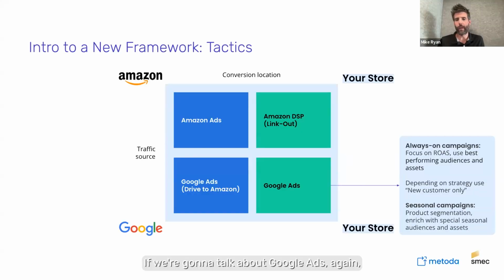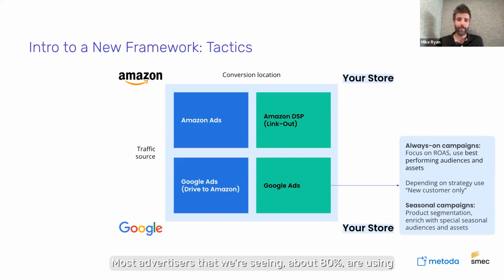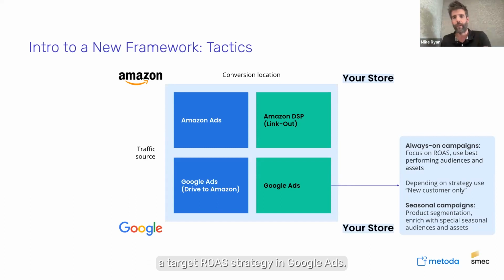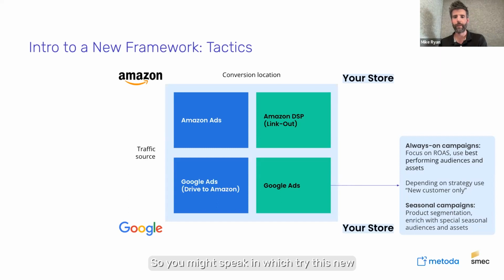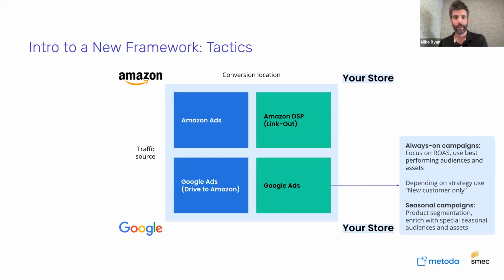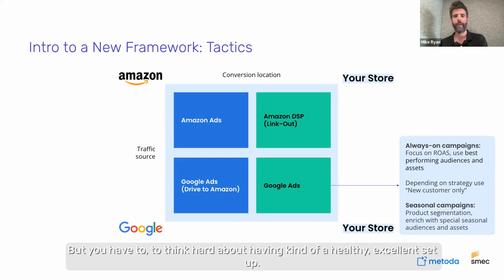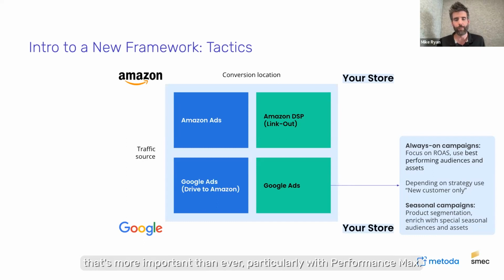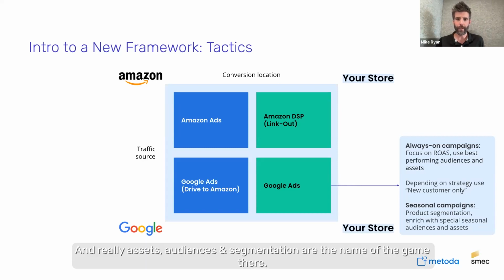Google Ads tactics for the Holiday season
Check out this snippet from our webinar where Mike talks about Google Ads tactics like the customer-only bidding model for Performance Max, product segmentation & more.